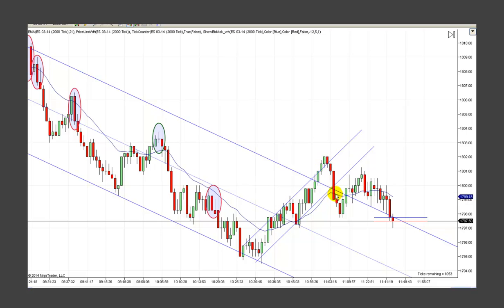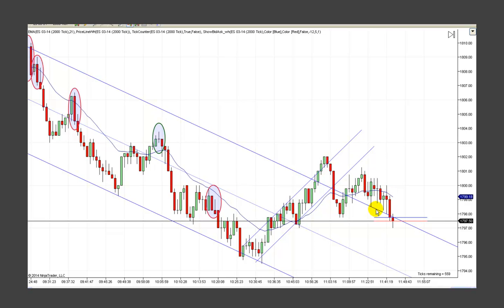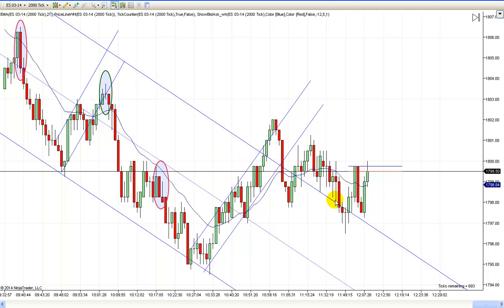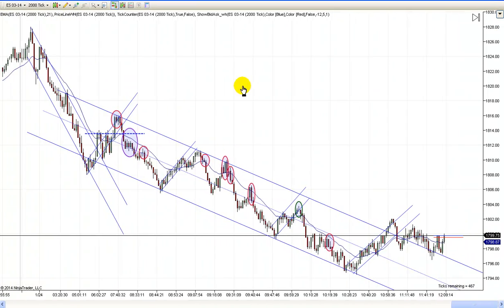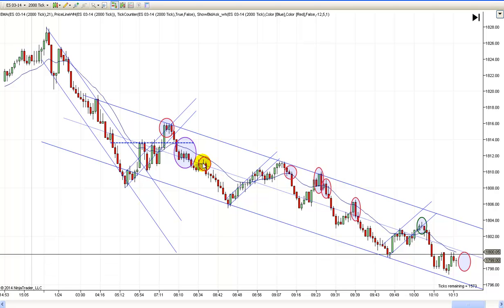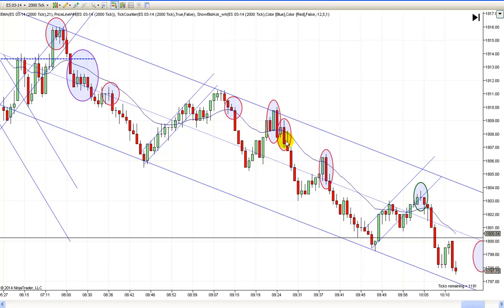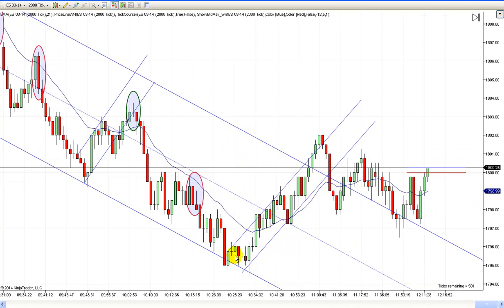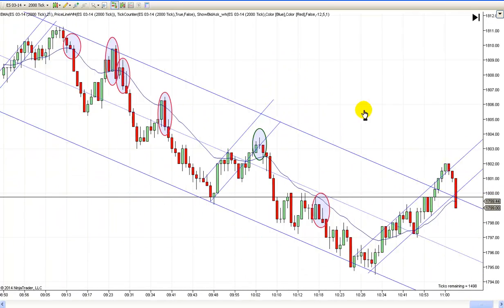Mack's Price Action Chart Lesson for 1-24-14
Learn how to day trade with pure price action. Futures, stocks and forex trading contains substantial risk and is not for every investor. An investor could potentially lose all or more than their initial investment. Risk capital is money that can be lost without jeopardizing ones’ financial security or life style. Only risk capital should be used for trading and only those with sufficient risk capital should consider trading. Past performance is not necessarily indicative of future results. Our full risk disclosure can be found